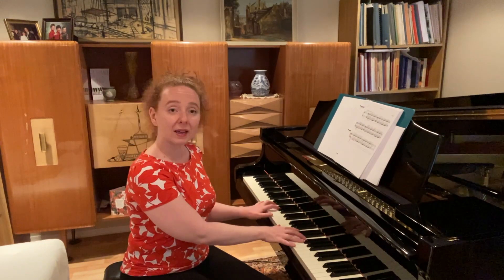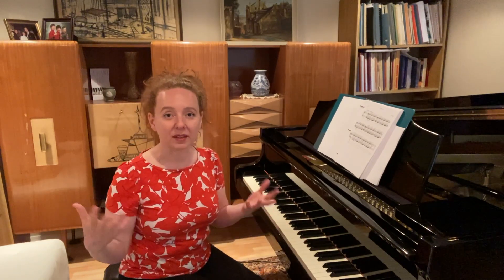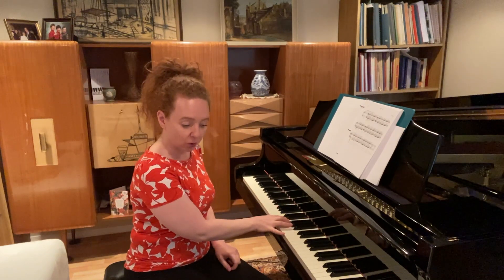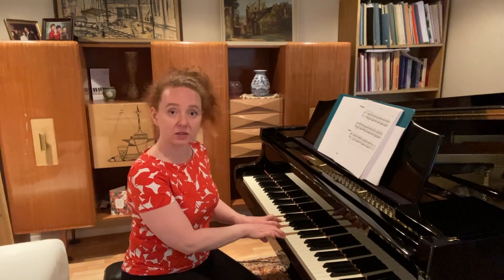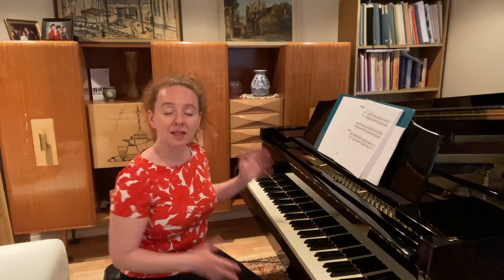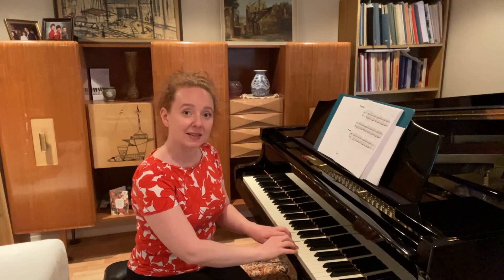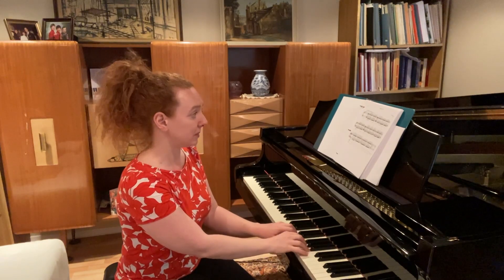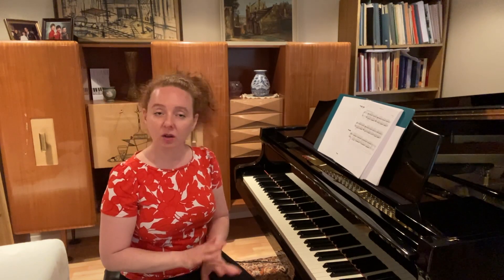Daily Dose of Piano, Day 71: "Skypond" by Mark Bowler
As part of her Daily Dose of Piano series during the COVID-19 pandemic quarantine, Francesca Hurst plays "Skypond", the fourth from the set "Five Miniatures for Piano" by Mark Bowler.
Francesca hopes these videos bring a little musical healing and stress relief to the world.
If you're enjoying these videos, please consider making a donation to support my music.